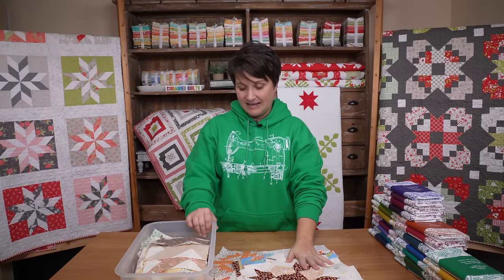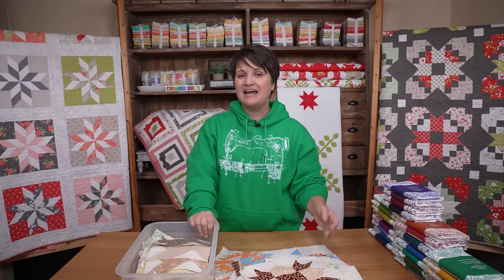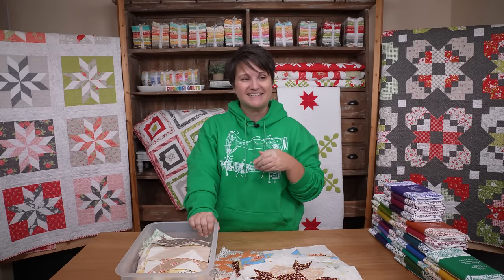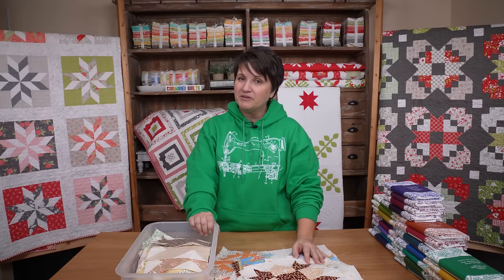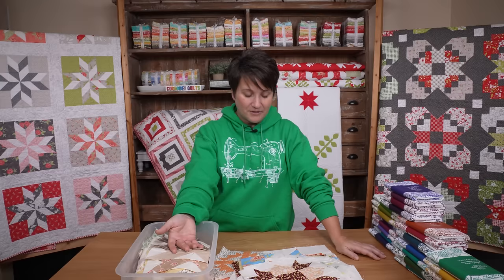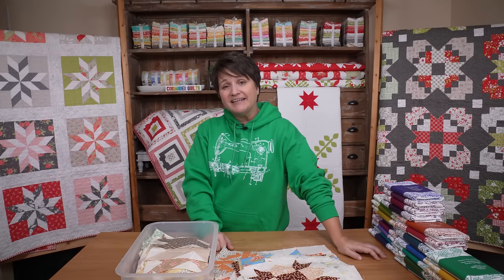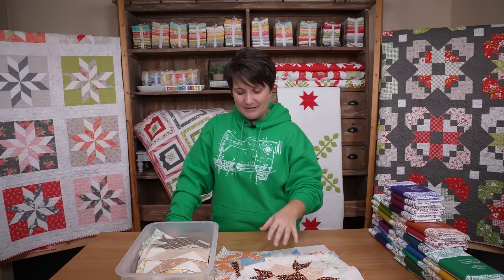Quilt Blocks, Quilt Tops, and a GIVEAWAY [December WIPs]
In this video, Corey shares some of her works in progress from quilt blocks to quilt tops.